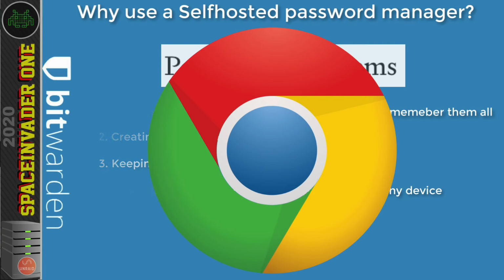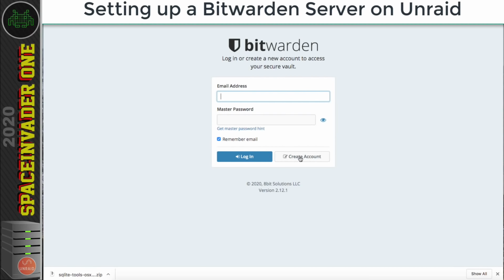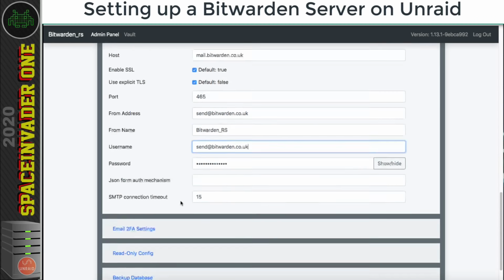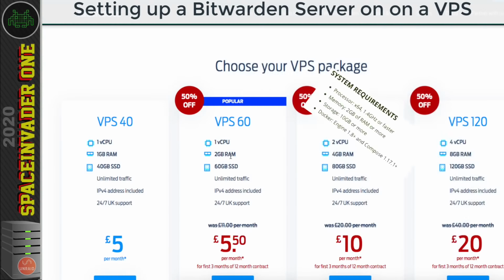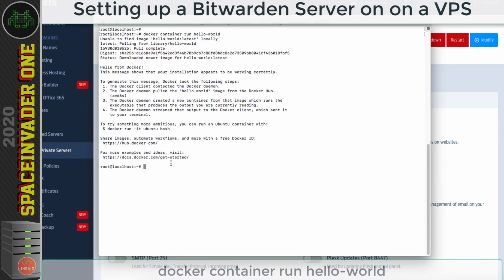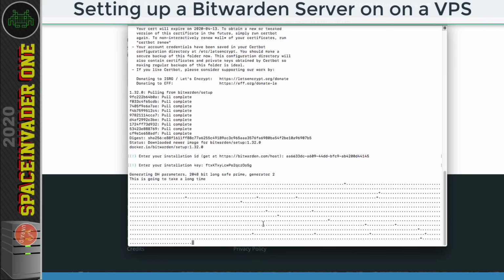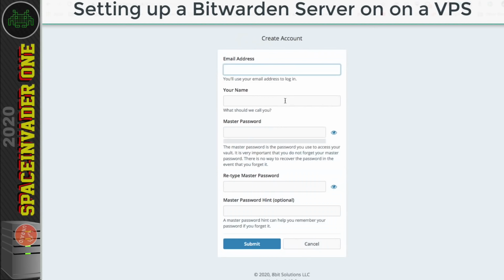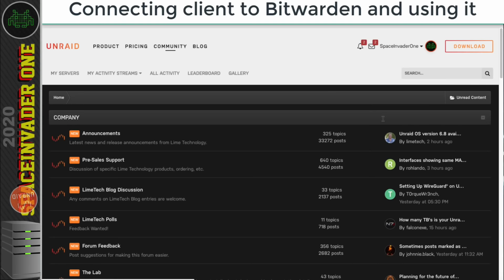Easily Setup a Bitwarden/vaultwarden Server on Unraid or a VPS for Password Management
** On Unraid the container is now called vaultwarden - It is the same and just follow this video but use that if setting up on Unraid **
This video shows how to setup the self-hosted password manager Bitwarden. See how to set it up on an Unraid server as a docker container. Also see how to set it up on a Ubuntu VPS server using docker and docker compose.

Fasthosts Techie Test competition is now closed!

Tutorial assets

Music Credits.